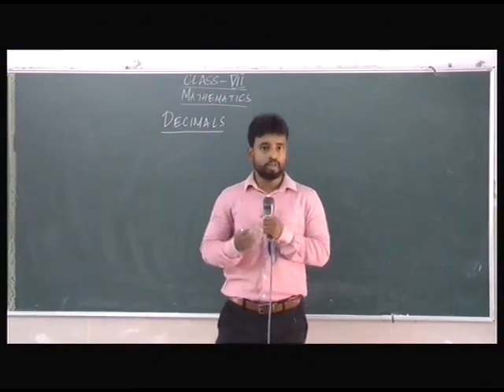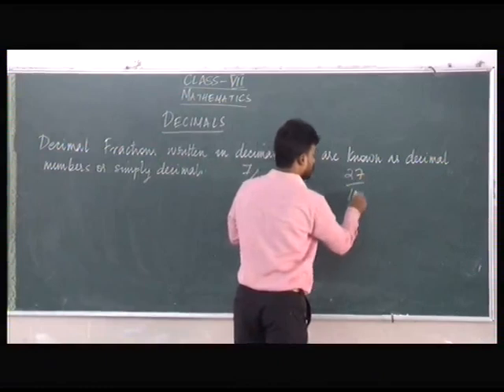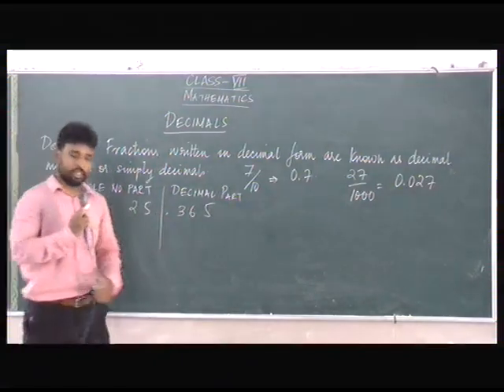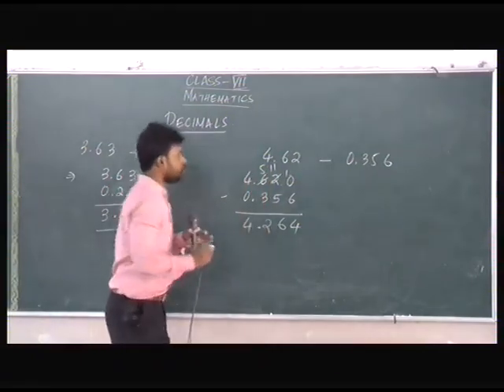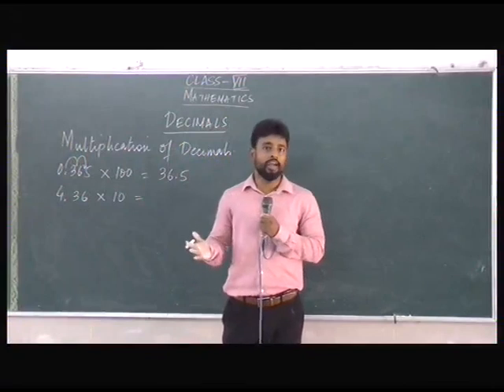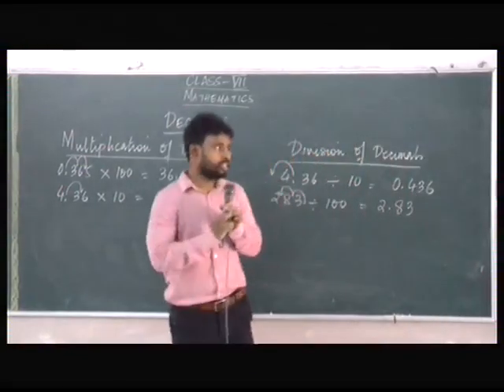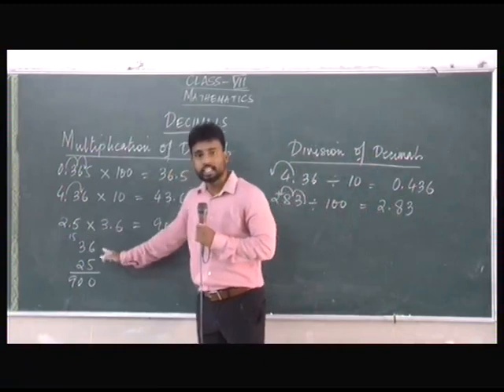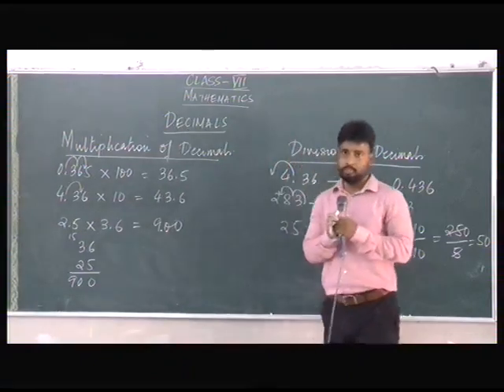Vol : 2.4 | Class : VII | Mathematics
Mentor : Mr. Robinson Ambros
Vol : 2.4
Class : VII
Subject : Mathematics
Session : Second Class